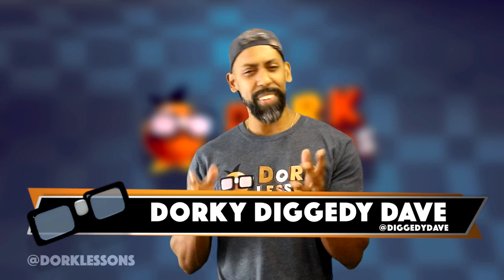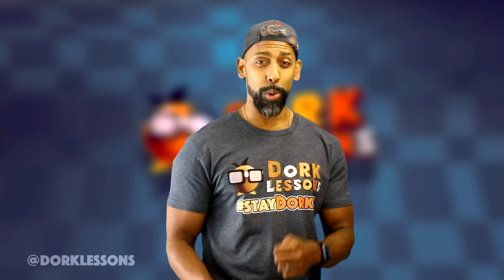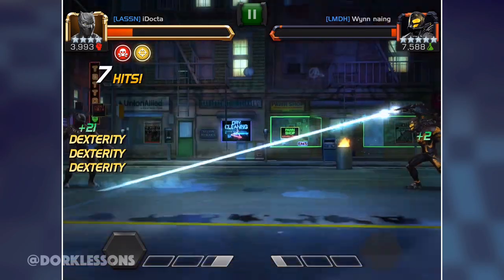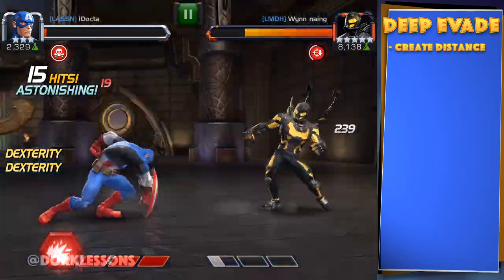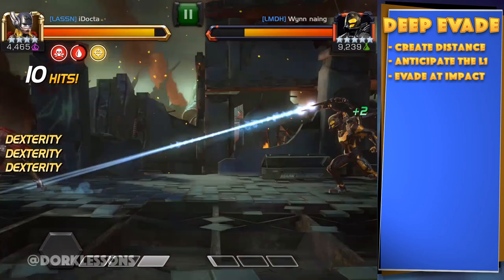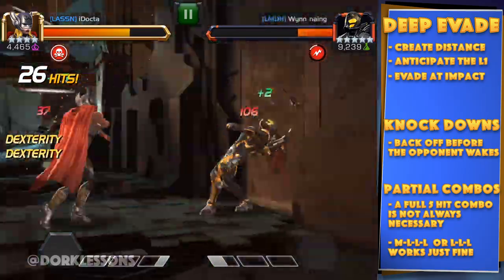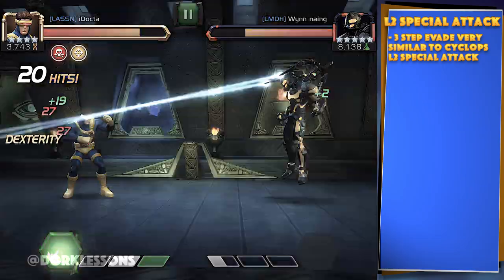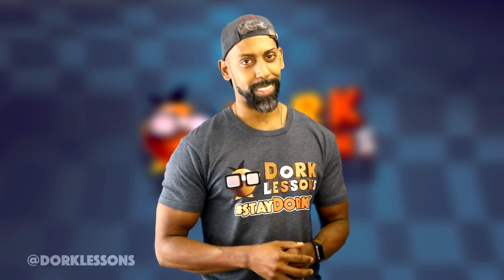How To Fight Yellow Jacket Like a Ninja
How to Fight Yellow Jacket Like a Ninja, and a Ninja you will be!  We talk about techniques for fighting and evading the dastardly L1 special attack and get you on track to beat the master of sting!